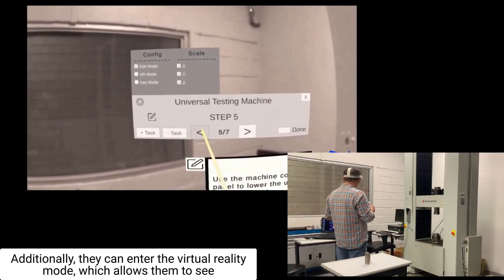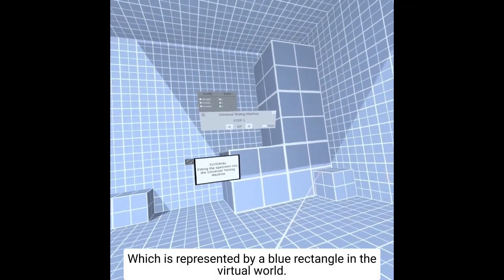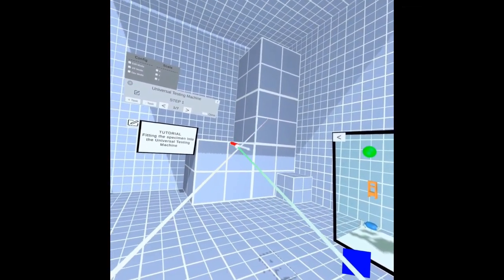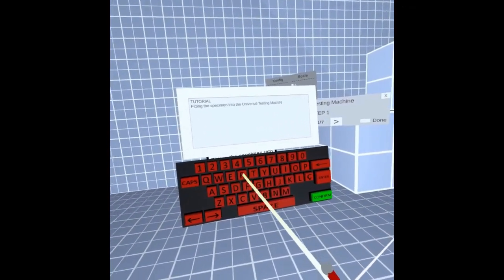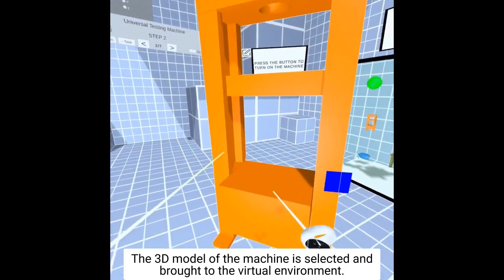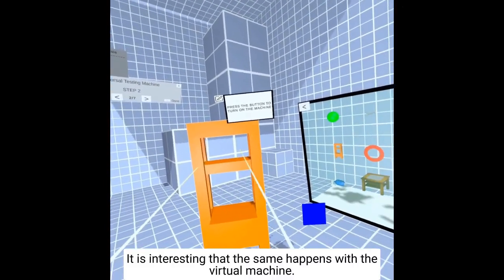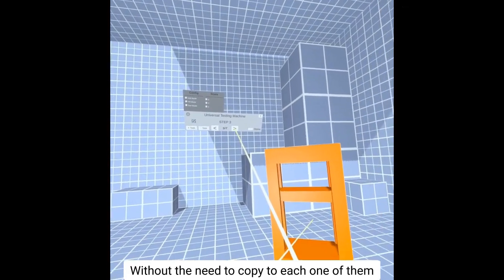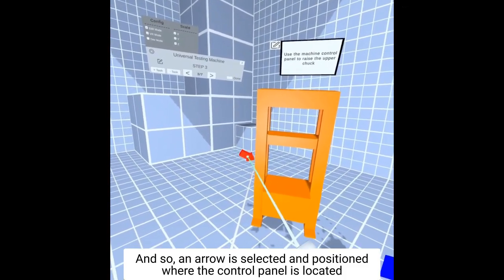Immersive Modeling Framework for Training Applications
This video describes a framework for immersive modeling and executing training in augmented and virtual reality environments. The framework was designed based on characteristics observed in existing training applications for complex tasks, such as the use of tools, control panels and the need for step-by-step instructions. Unlike other frameworks, in the proposed system, it is possible to create the training entirely within the virtual/augmented environment, avoiding constant switching between 2D and 3D environments.